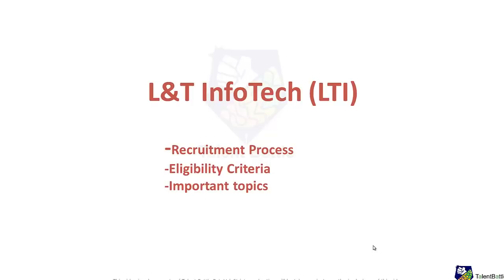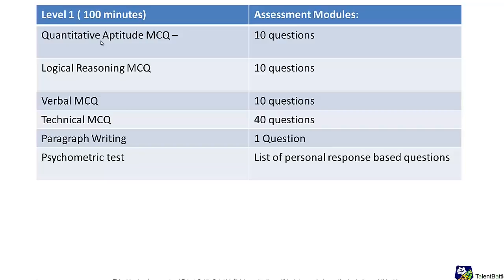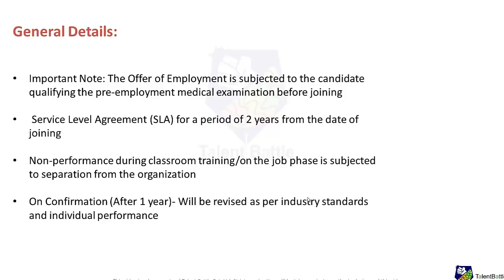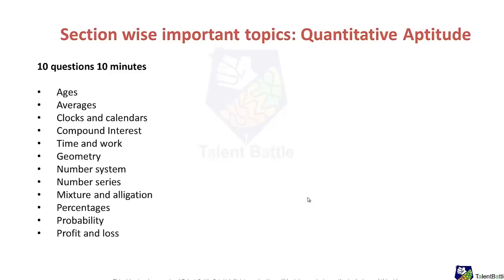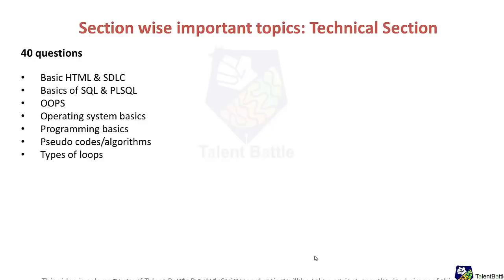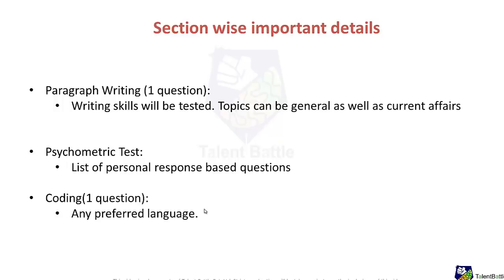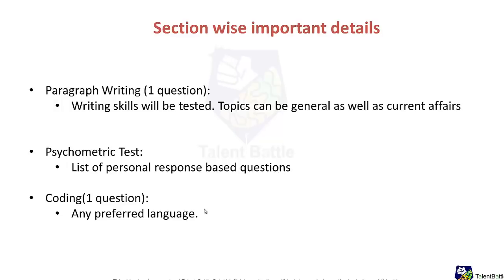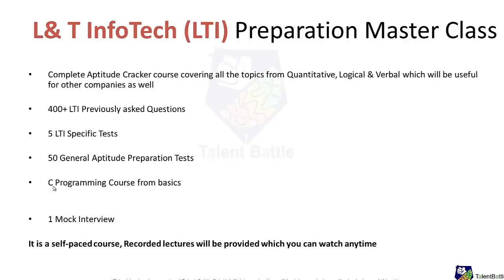L&T Infotech (LTI) Latest Recruitment process, eligibility criteria, Syllabus, important topics!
This video is the latest information about L&T Infotech(LTI) process, pattern type of questions and topic.

This Video will give you detailed information about the updated hiring pattern by LTI for 2021 batch.